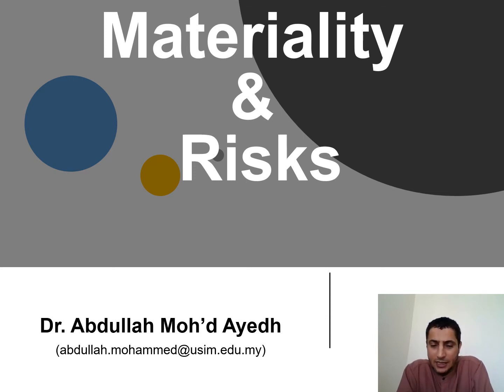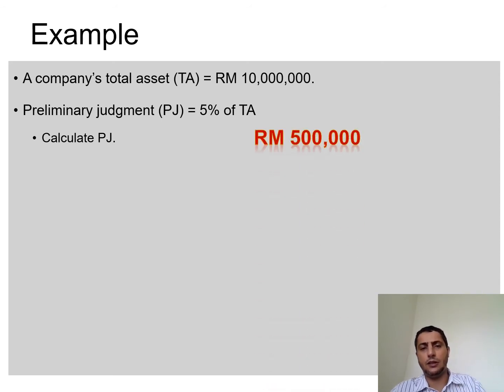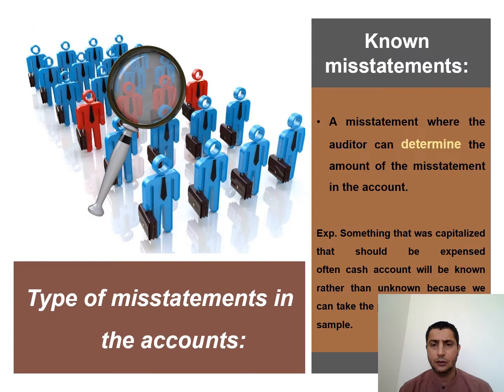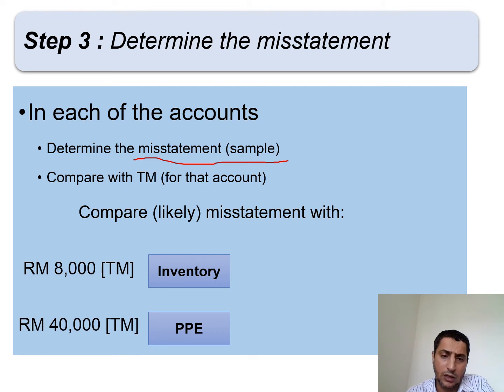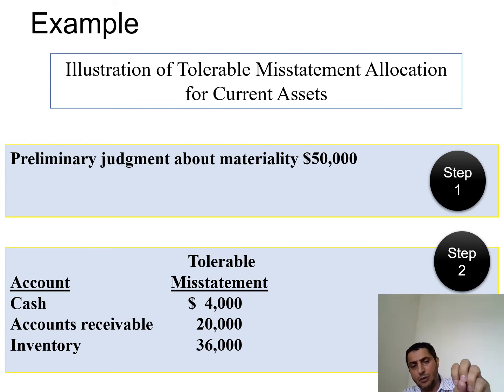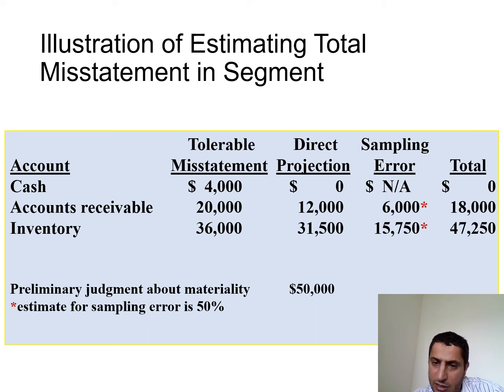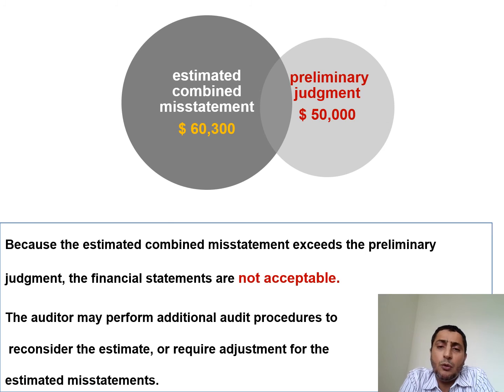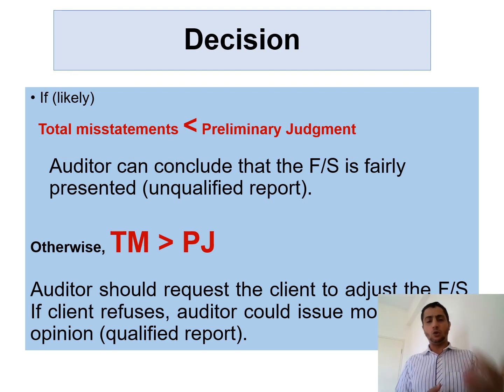9.2 Materiality & Risk Analysis